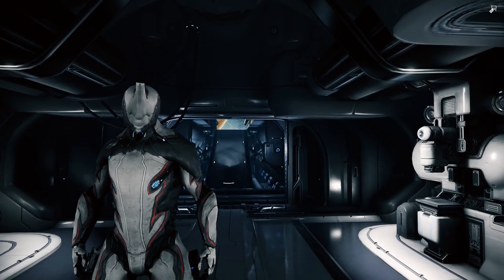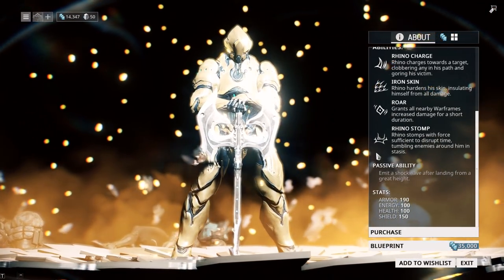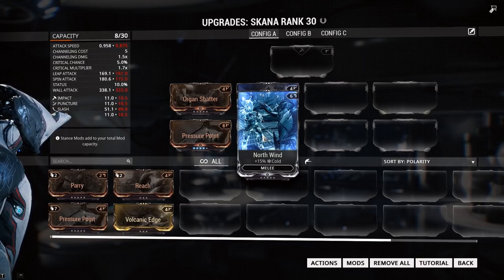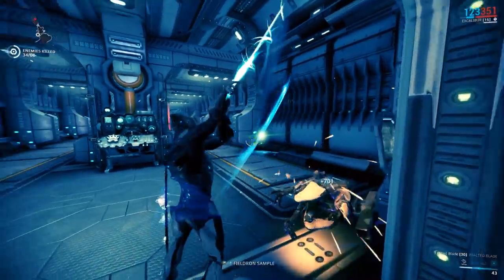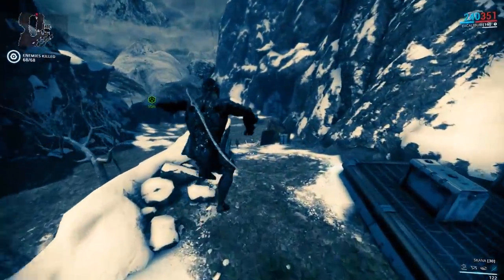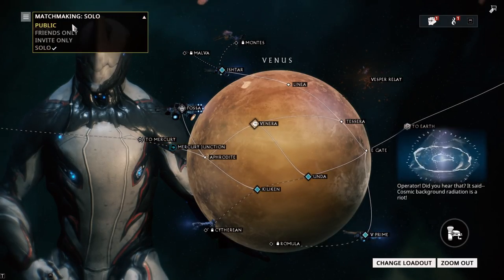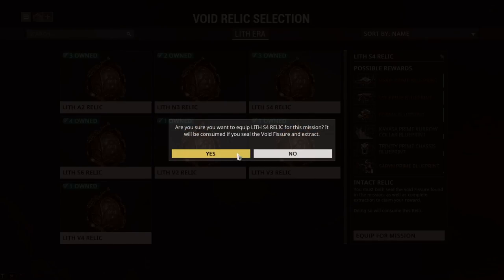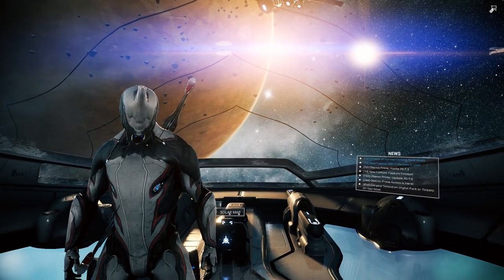Warframe: The ULTIMATE Beginner's Guide Episode #4 | The Mercury Junction, and Rhino Parts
Hope you guys are enjoying the Warframe Ultimate beginners guide so far, in this episode I show you guys how to progress through Venus to complete the mercury junction as well as how to craft the Warframe rhino.

GLYPH CODES.
PC: E73A-299C-B64C-FFD4
PS4: 5892-29B4-5CE0-034A
Xbox: 396C-2E74-4C1F-671F